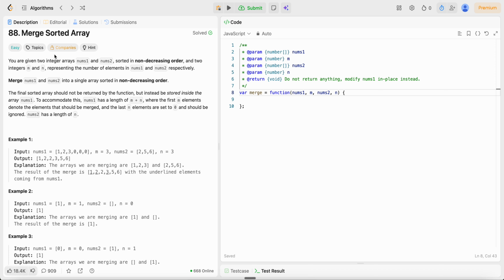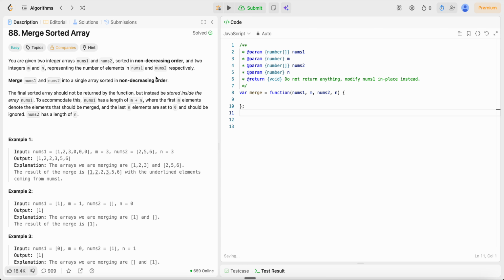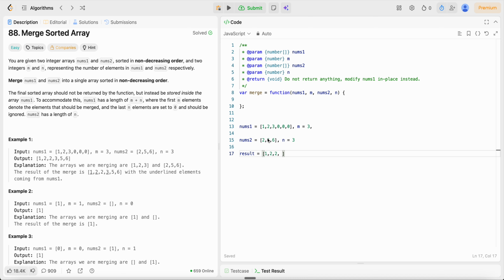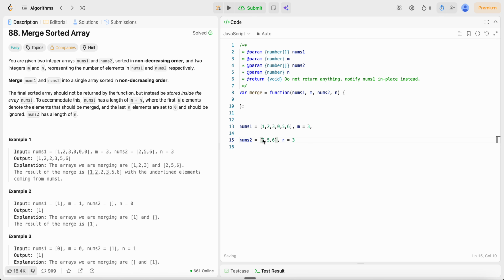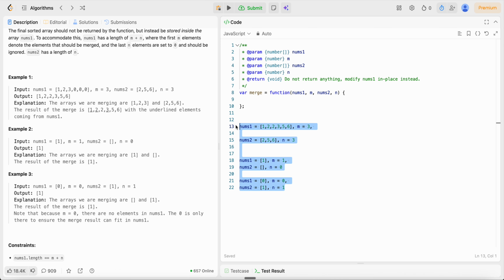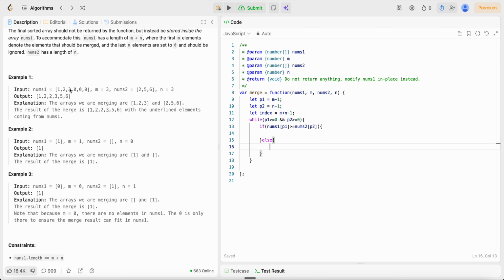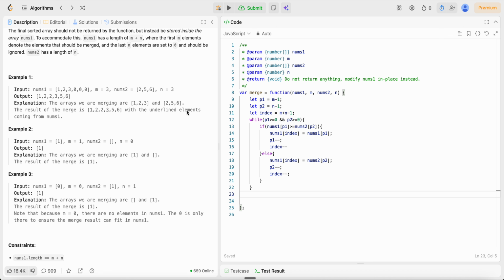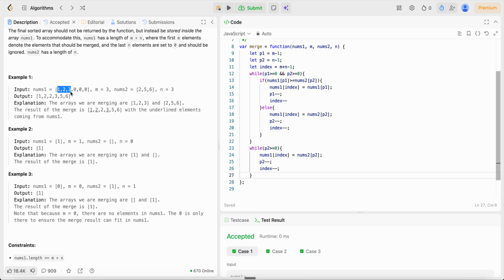Leetcode Day2 Merge sorted array